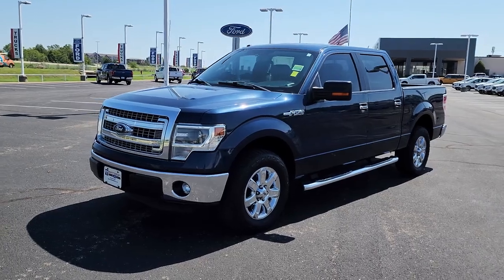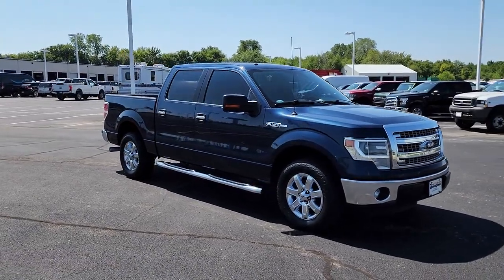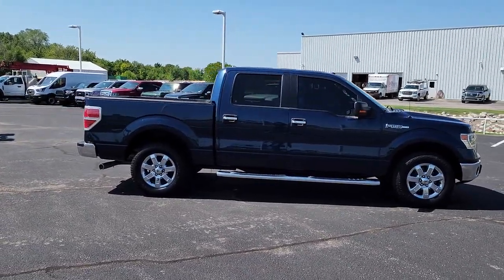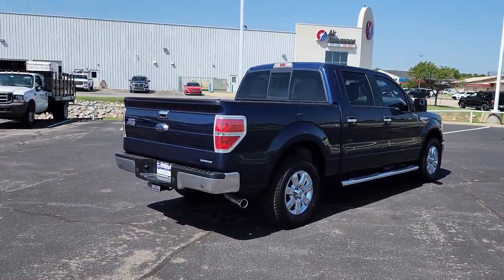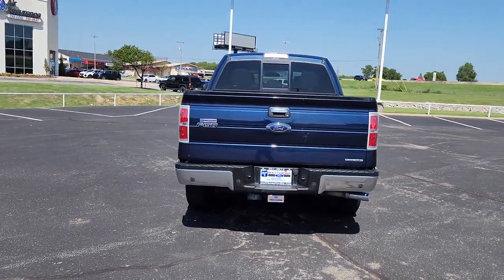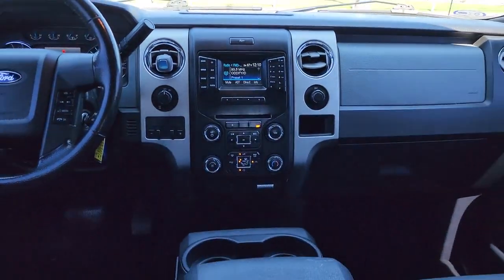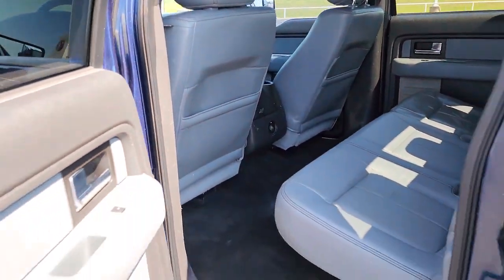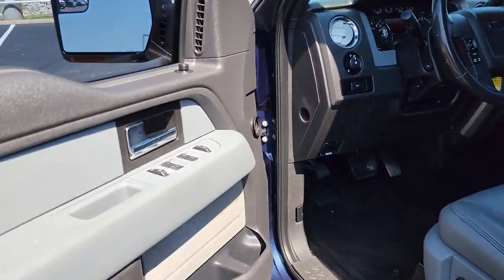2014 Ford F-150 Tulsa, Broken Arrow, Joplin, Bixby, Owasso, OK T22173A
Blue Used 2014 Ford F-150 available in Tulsa, Oklahoma at Matthews Ford. Servicing the Broken Arrow, Joplin, Bixby, Owasso, OK area.

Matthews Ford
1101 Southwest Expressway Drive

ENGINE: 5.0L V8 FFV  -inc: 3.31 Axle Ratio  GVWR: 7 100 lbs Payload Package,Rear Wheel Drive,Power Steering,ABS,4-Wheel Disc Brakes,Aluminum Wheels,Tires - Front All-Season,Tires - Rear All-Season,Conventional Spare Tire,Power Mirror(s),Intermittent Wipers,Variable Speed Intermittent Wipers,Privacy Glass,Power Door Locks,Automatic Headlights,Fog Lamps,AM/FM Stereo,CD Player,MP3 Player,Auxiliary Audio Input,MP3 Player,Steering Wheel Audio Controls,Bluetooth Connection,Auxiliary Audio Input,Smart Device Integration,Cloth Seats,Split Bench Seat,Driver Adjustable Lumbar,Passenger Adjustable Lumbar,Pass-Through Rear Seat,Rear Bench Seat,Adjustable Steering Wheel,Power Windows,Keyless Entry,Power Door Locks,Cruise Control,A/C,Driver Vanity Mirror,Passenger Vanity Mirror,Floor Mats,Power Windows,Power Door Locks,Immobilizer,Security System,Traction Control,Stability Control,Traction Control,Front Side Air Bag,Tire Pressure Monitor,Driver Air Bag,Passenger Air Bag,Passenger Air Bag Sensor,Driver Restriction Features,Front Head Air Bag,Rear Head Air Bag,Child Safety Locks